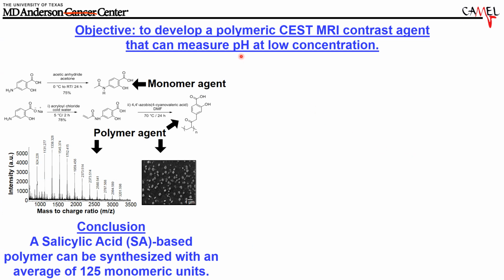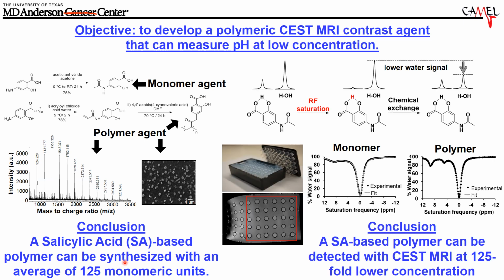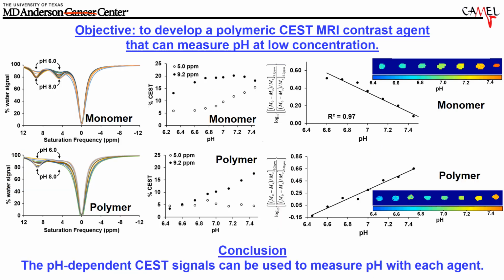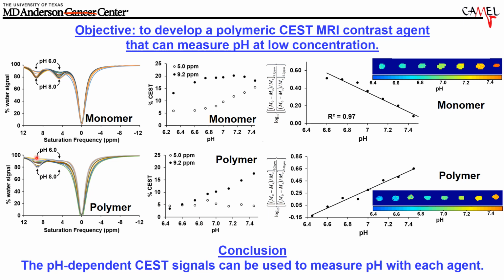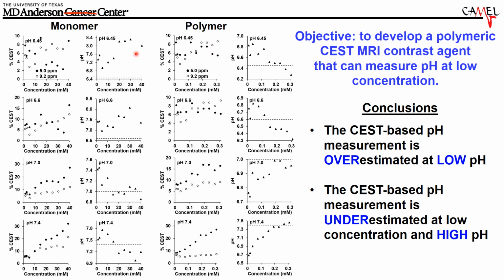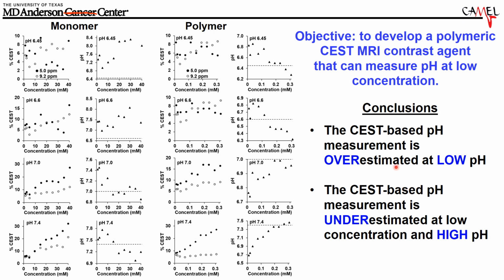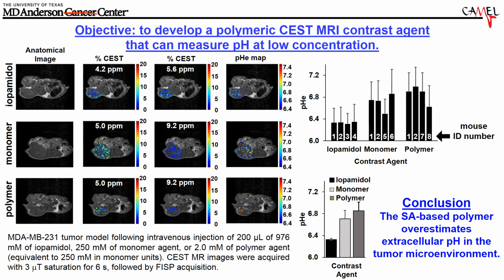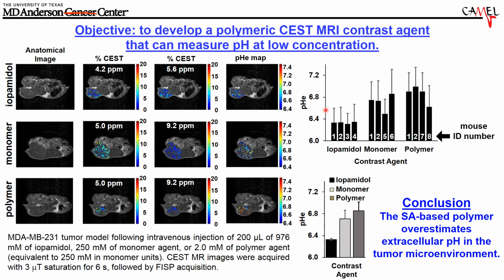Development of a polymeric acidoCEST MRI contrast agent that measures tumor extracellular pH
This scientific presentation describes a new agent for acidoCEST MRI that evaluates tumor acidosis, which is an important biomarker of aggressive tumors and the early response to anti-cancer therapies.